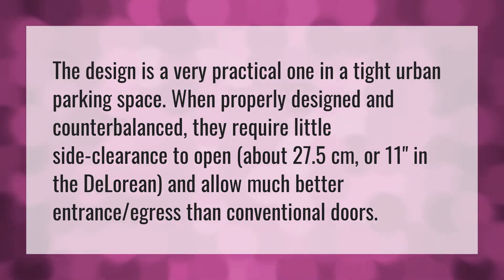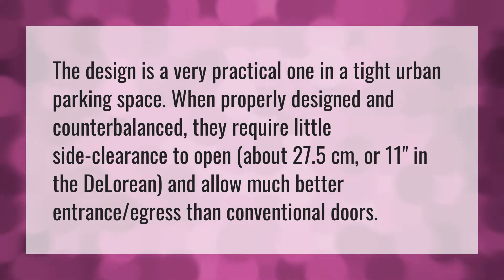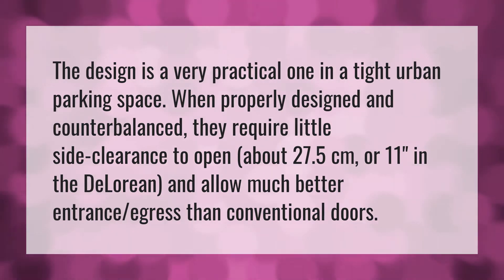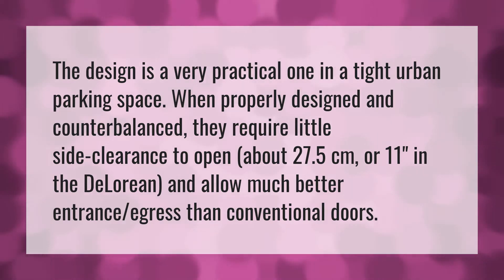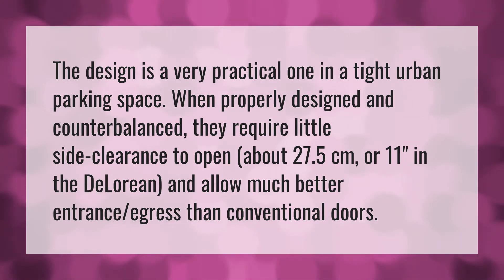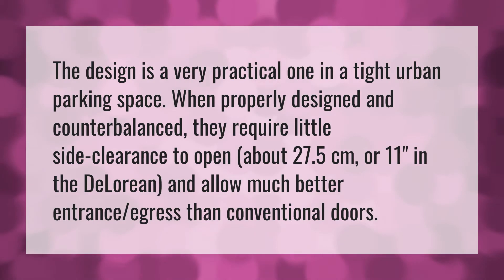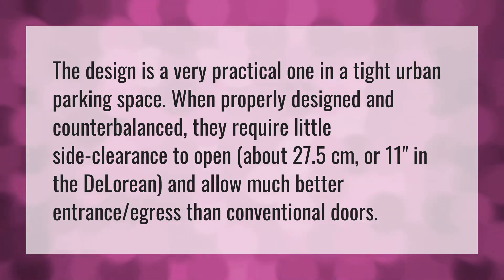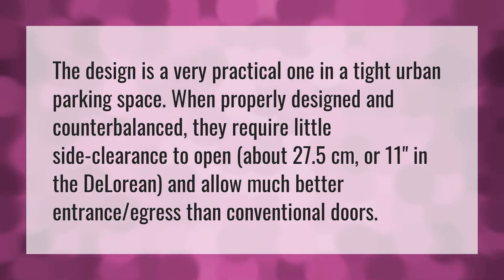Are gullwing doors practical?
Andeh • Are gullwing doors practical?